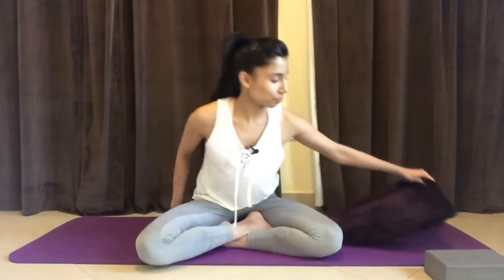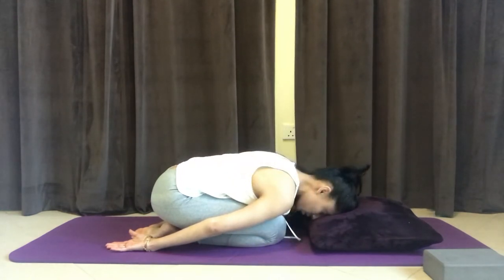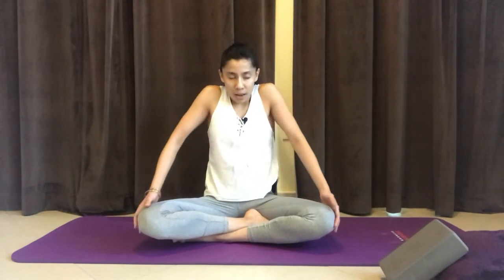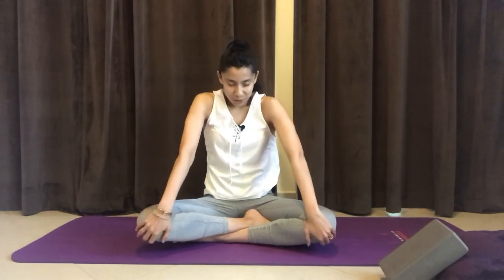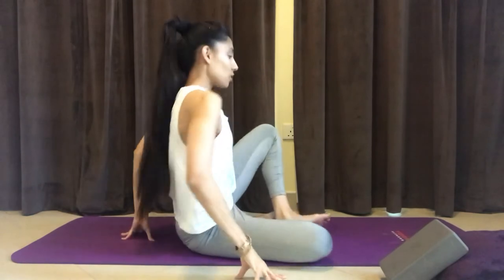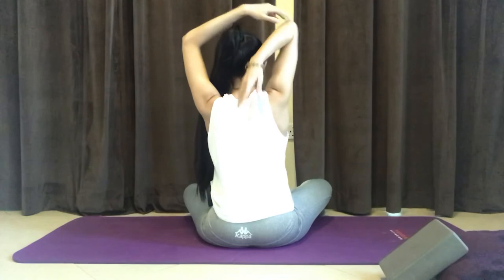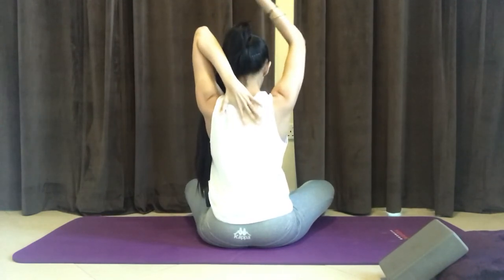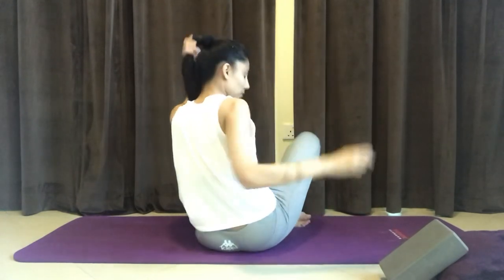Bedtime Yoga For Release Of Tension. guide your body and mind into relaxation before bedtime.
This is a yoga sequence that will guide your body and mind into relaxation before bedtime.

Your breath is your greatest tool to connect with yourself and bring you to a state of stillness and peace.

Sending positive , healing and calm vibes to you all. xx